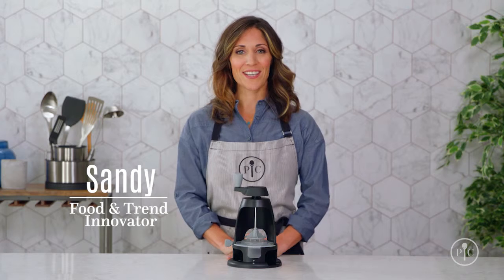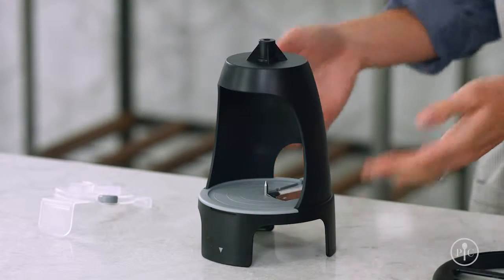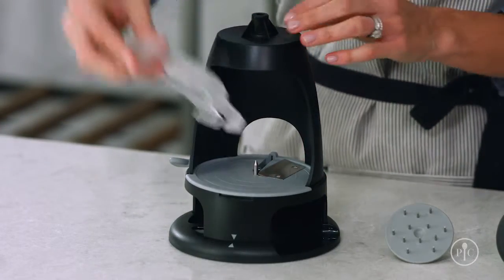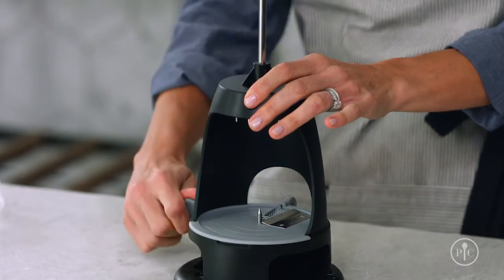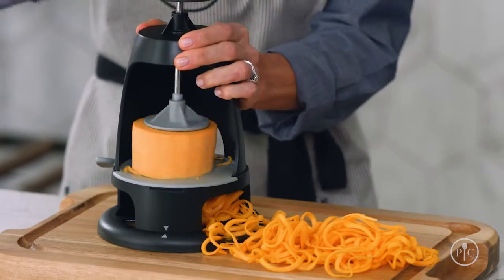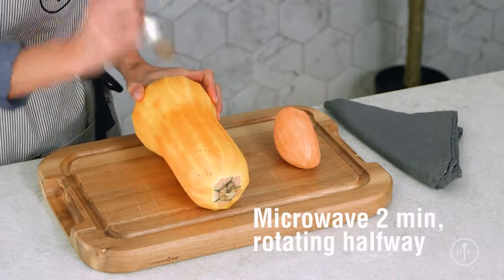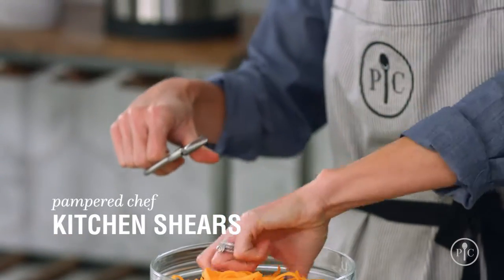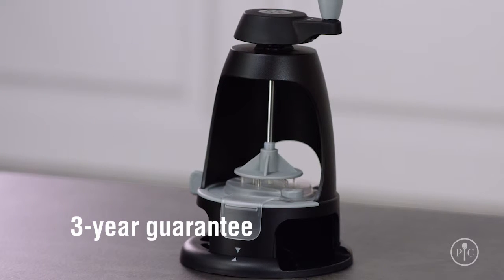video 101 veggie spiralizer